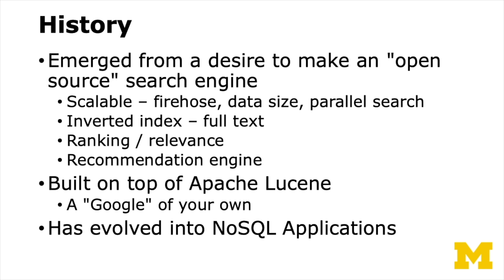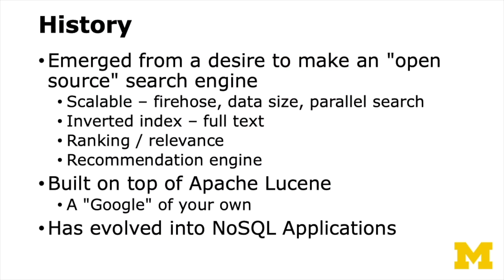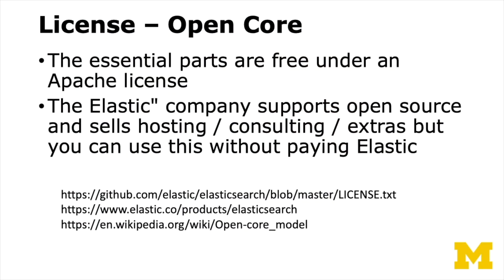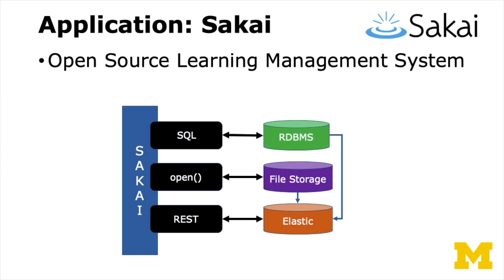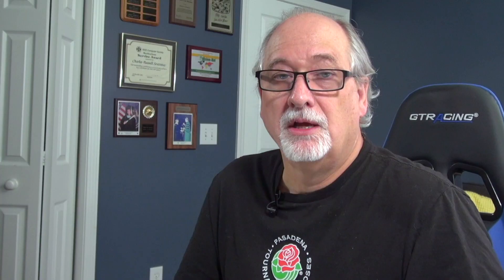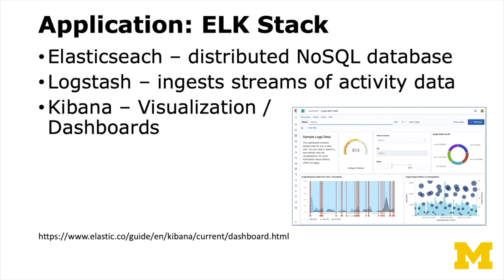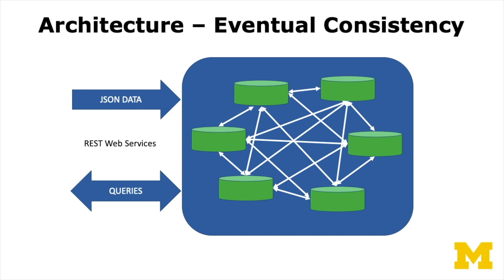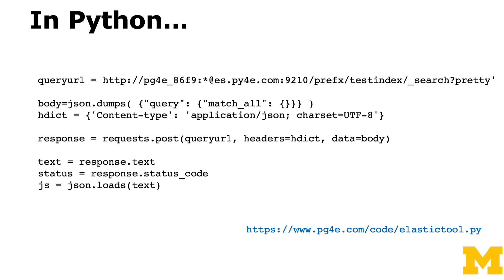Elastic Search Overview (7.x)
07 08 elastic overview 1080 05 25